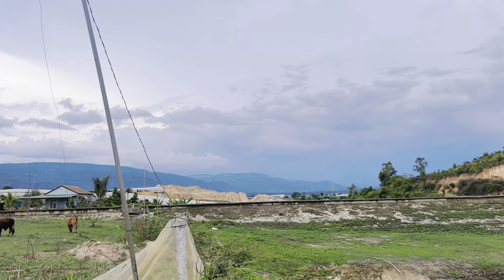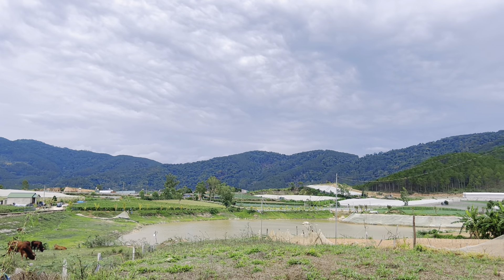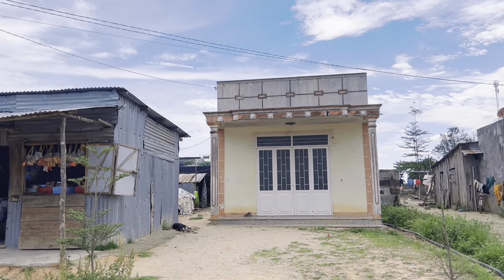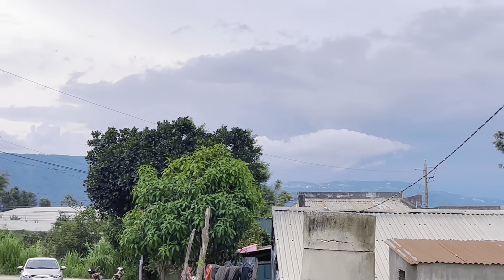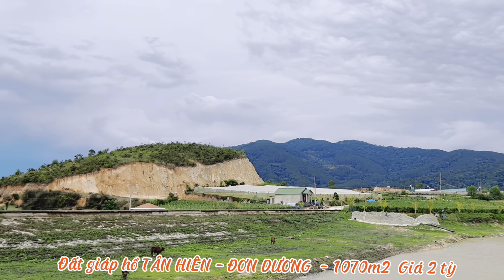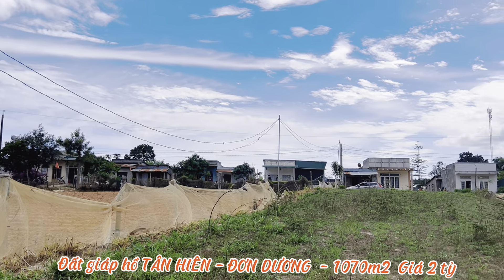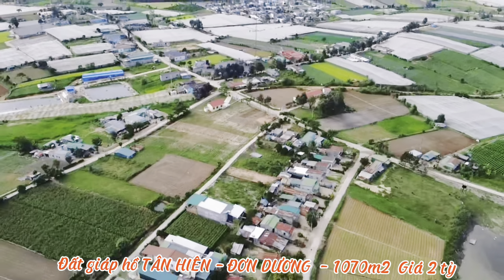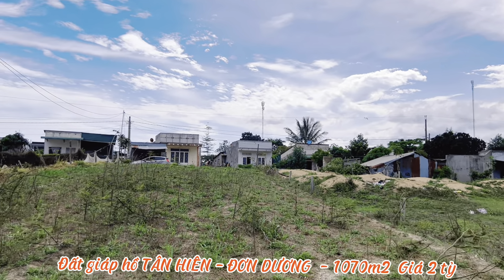S618 - Lô đất hiếm giáp hồ nước Tân Hiên tuyệt đẹp - 1070m2 có 100m2 thổ cư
- Đất thuộc xã Lạc Xuân, Đơn Dương.
- Ngang 22,5m, dài 53m, sổ hồng riêng.
- Đường bê tông trước đất ô tô tận nơi, về Tp Đà Lạt 34km. Nơi đât khí hậu mát mẻ trong lành, phù hợp làm nơi nghỉ dưỡng cho gia đình.
Giá: 2 tỷ
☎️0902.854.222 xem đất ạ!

Kênh cung cấp những sản phẩm nhà đất Lâm Đồng chính chủ, với phương châm uy tín tạo niềm tin.
Nhận ký gửi, quảng cáo nhà đất tại Lâm Đồng,
Dịch vụ giấy tờ liên quan đến nhà đất: đăng bộ sang tên, chuyển đổi mục đích, tách thửa...
Hỗ trợ đưa đón sân bay.
*** Tư vấn hồ sơ vay vốn Ngân Hàng mua BĐS
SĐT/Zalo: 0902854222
Chuyên nhà đất khu vực Lâm Đồng.